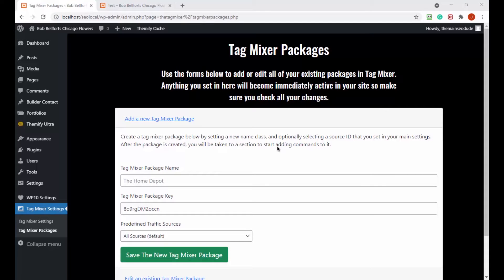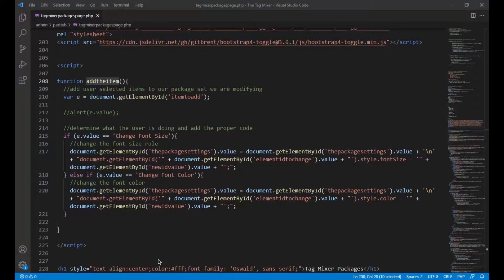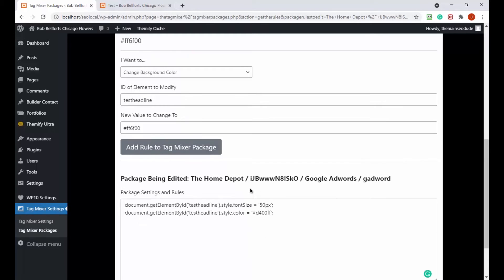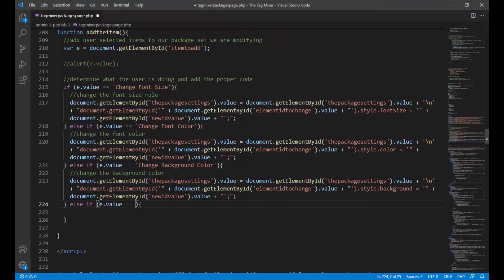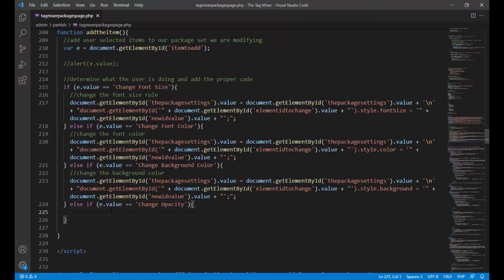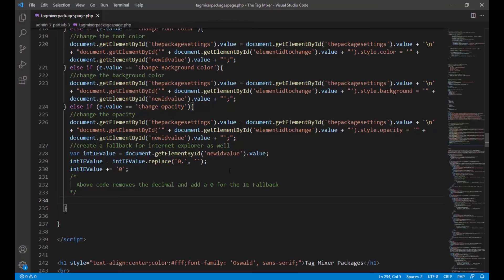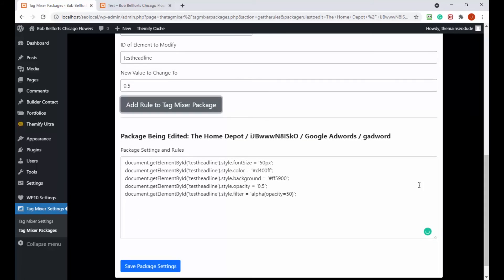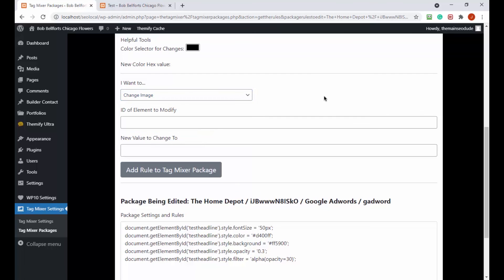JavaScript Opacity - WordPress Plugin Development 2021 [part 23]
JavaScript Opacity
WordPress Plugin Development 2021 [part 23]

More on JavaScript WordPress in this tutorial. In this wordpress plugin development tutorial we handle using JavaScript to add both background color changes plus opacity changes to our mixer package.

This will help the user have even more options when changing their tag mixer pages. In this next few videos we will continue on WordPress JavaScript related development as we add more and more features to the premade tag mixer options area.